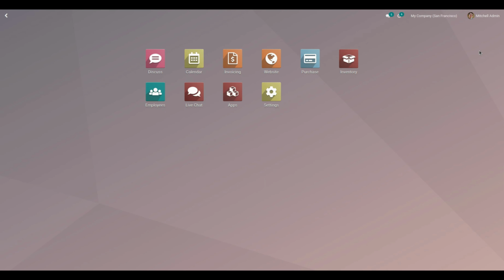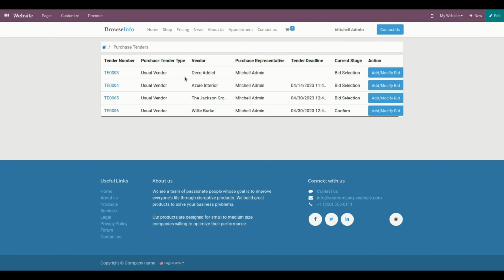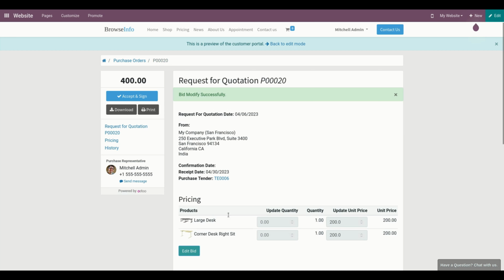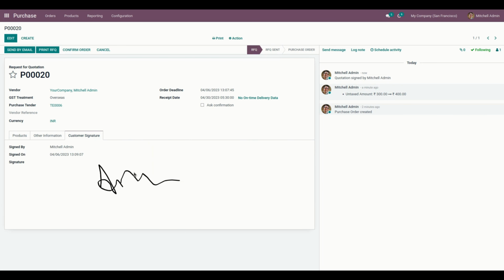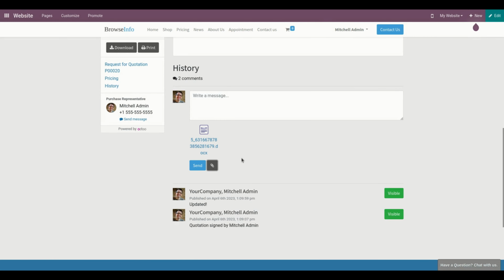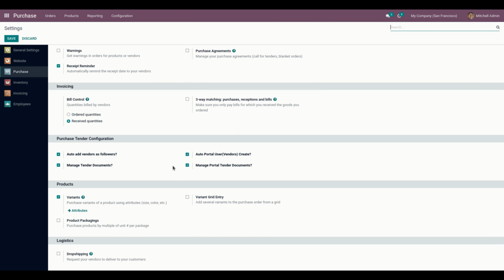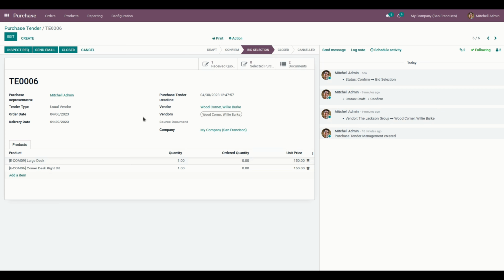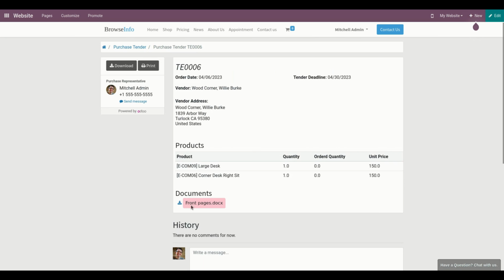Website Purchase Tender Management Odoo Apps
Website Purchase tender odoo16 App appears to be a useful for managing purchase tenders from a portal. This app provides vendors with the ability to add or modify their bids from the portal, which is a convenient feature that helps streamline the tender process.

The app also allows vendors to sign RFQs online and download RFQ reports in PDF format, which can save time and effort for all parties involved. Another useful feature of this app is the RFQ chatter, which allows users to send messages and attachments related to the tender directly from the portal. This can help improve communication and collaboration among vendors and the purchasing team.

Additionally, the ability to configure purchase tenders for auto-adding vendors as followers, as well as managing tender documents and portal tender documents, can help simplify the tender management process

-- Purchase Tender User Access
-- Manage Purchase Tender on Portal
-- Add/Modify Bid in Purchase Tender
-- Auto Update Changes in Back-end
-- Online Signature in RFQ
-- Print and Download RFQ on Portal
-- Communicate in RFQ Chatter
-- Auto Add Vendor as Follower
-- Auto Create Portal User
-- Manage Tender Documents
-- Manage Portal Tender Documents
-- Visible Documents along with Download Feature on Portal

1. Website Customer Credit Payment Odoo/OpenERP
2. Website Cash on Delivery COD in Odoo
3. Website Wallet in Odoo

Have Questions about this Video or Other Odoo Modules? Ask Us in the Comments!